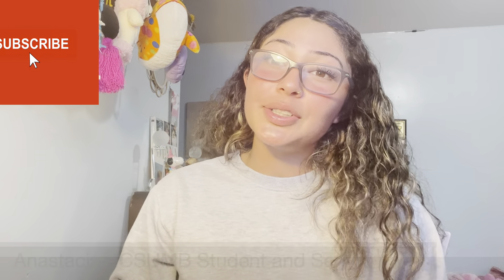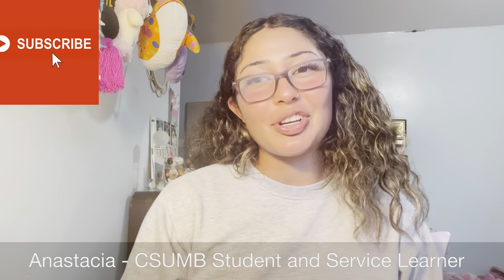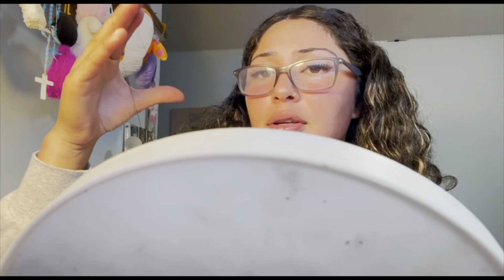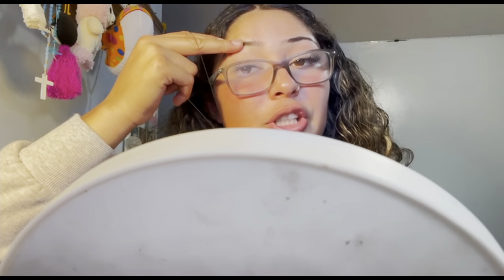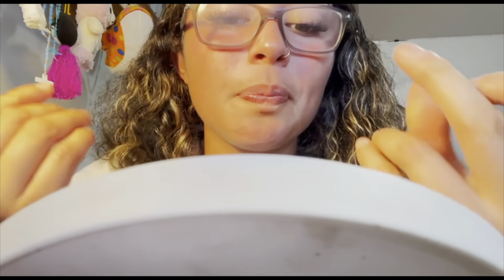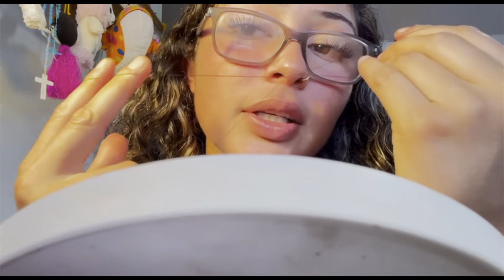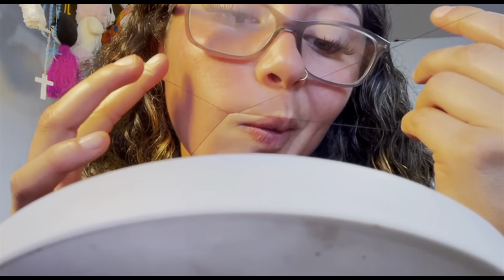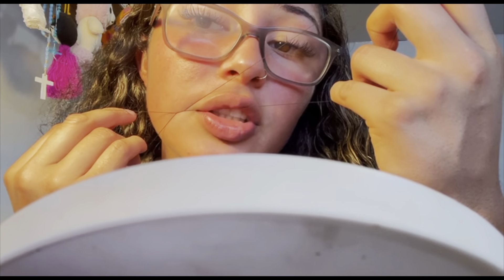Threading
This week in a special episode of Beauty Tips & Tricks, Anastacia talks to us about threading your facial hair.